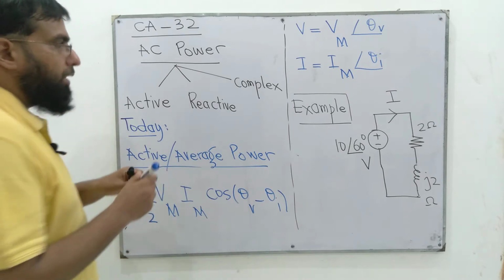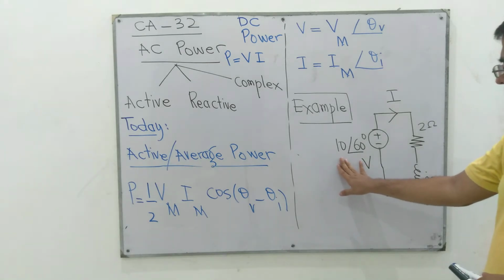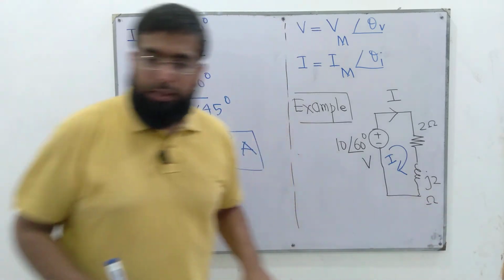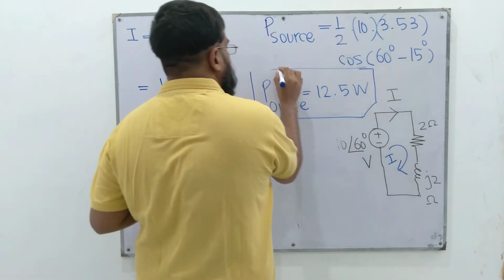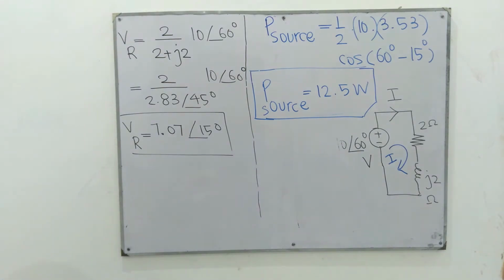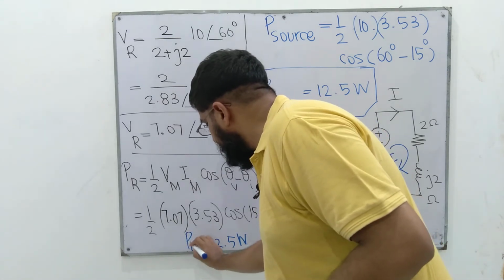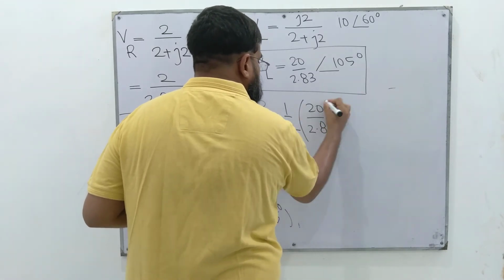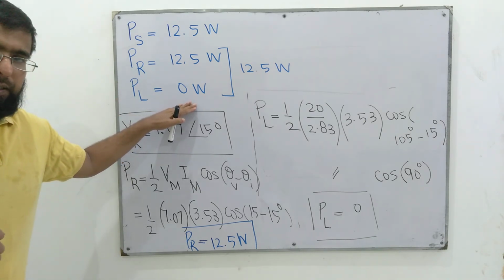CA33 | AC Power | Average Power | Active Power | Circuit Analysis | Watts | Mannan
This video presents basics of average AC power. This power is represented by P and its units are watts. Higher units are kilo and mega watts. In this video, a problem was solved containing an inductive load driven by an ac voltage source. It was mathematically shown that the average or active power generated by the source is equal to what is consumed in the load. Moreover, active/average power consumed in indicator is zero.